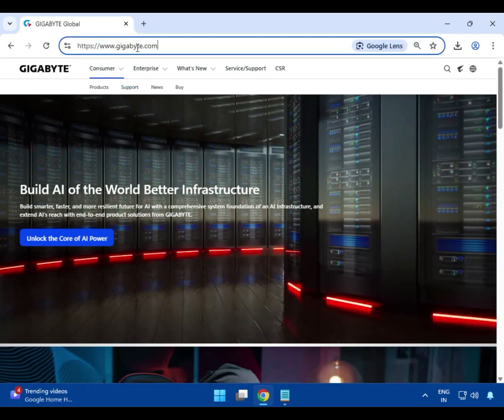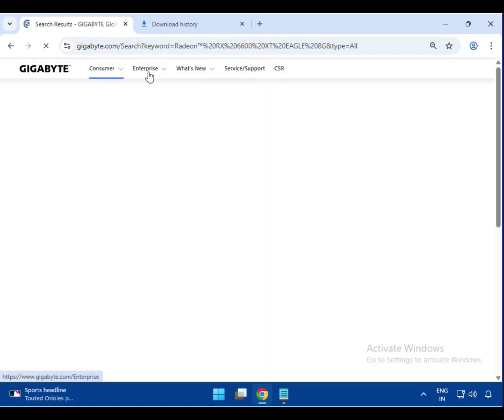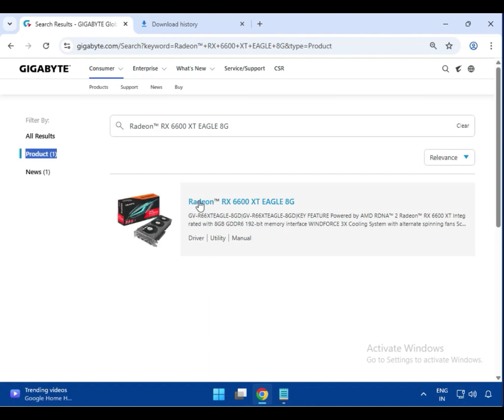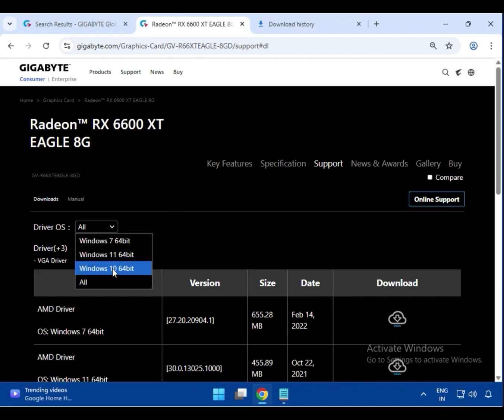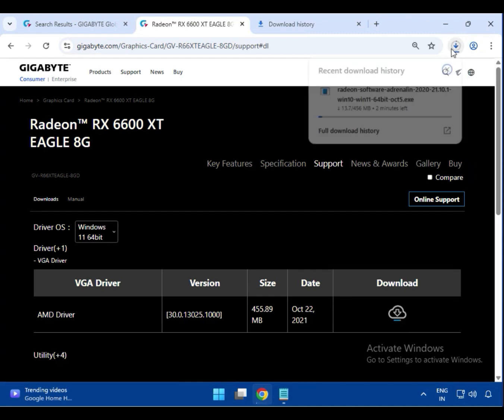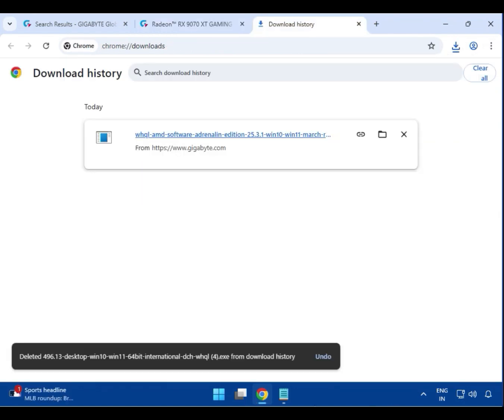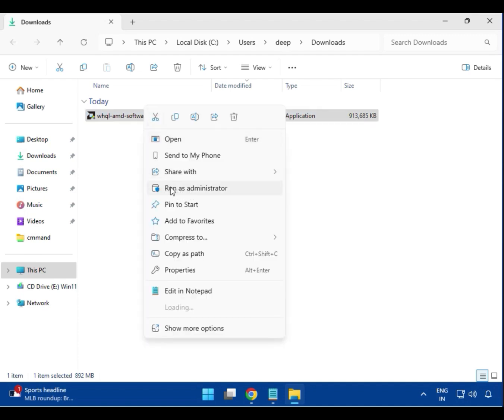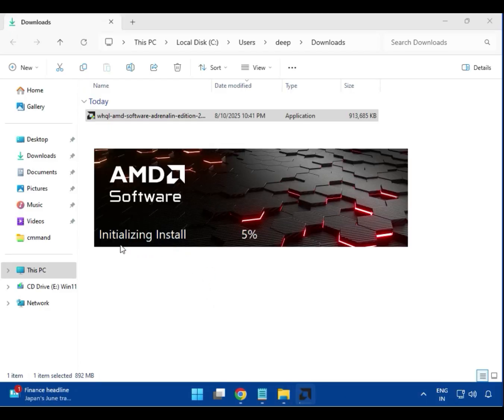Download & Install Radeon RX 6600 XT EAGLE 8G Driver (Windows 10/11)